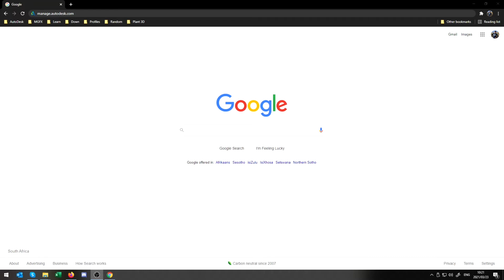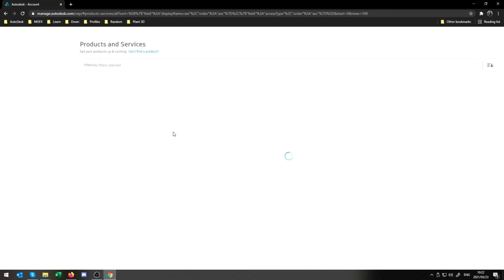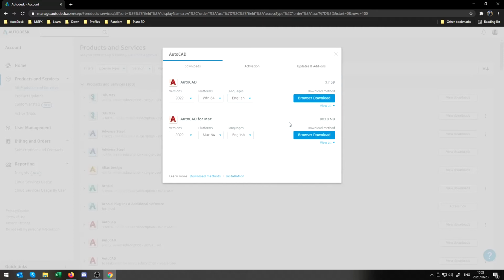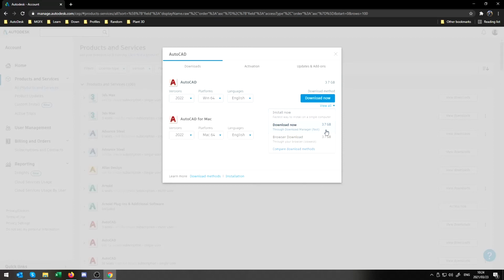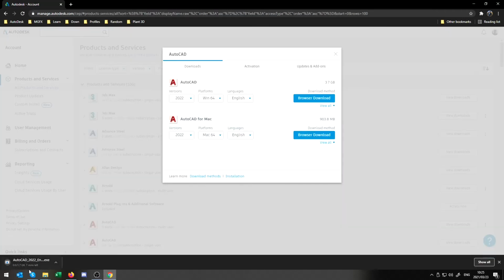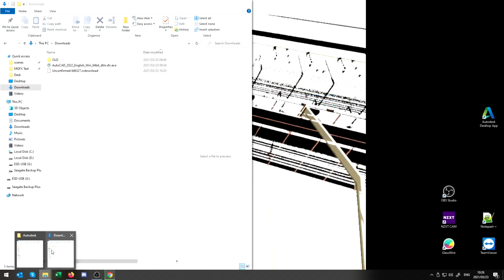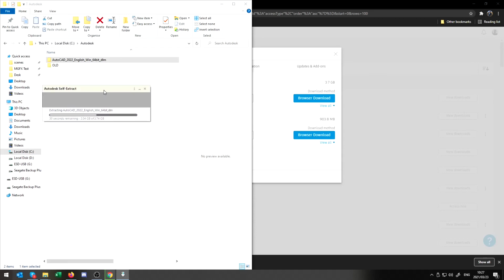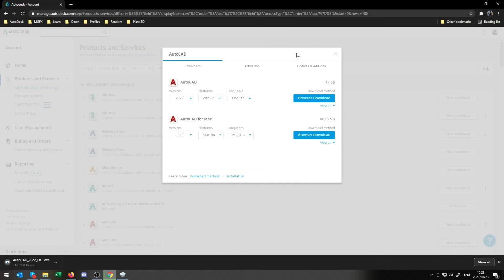Downloading your Autodesk software from your account